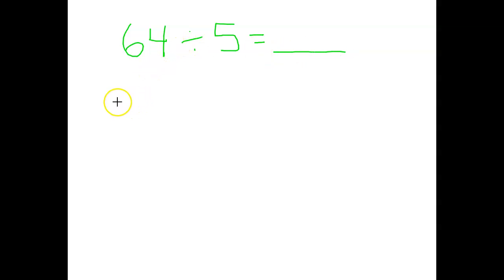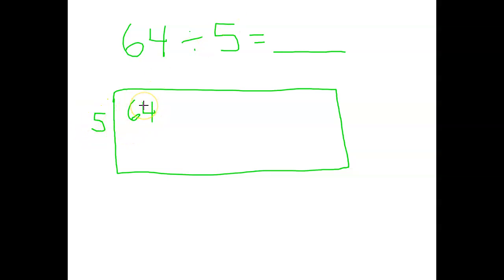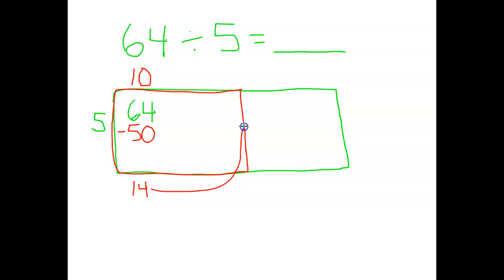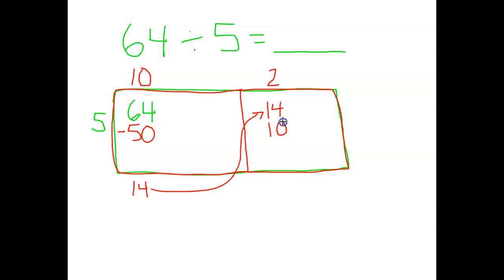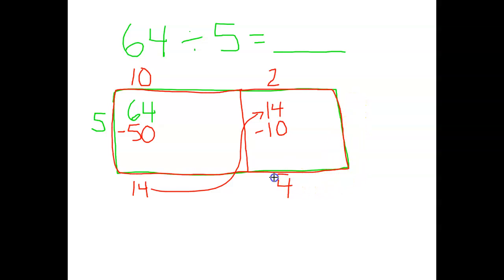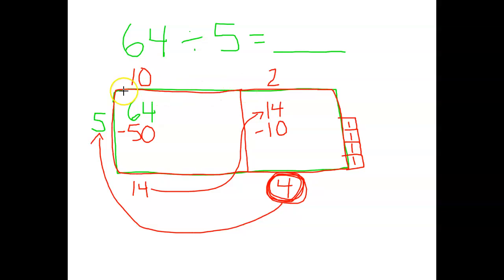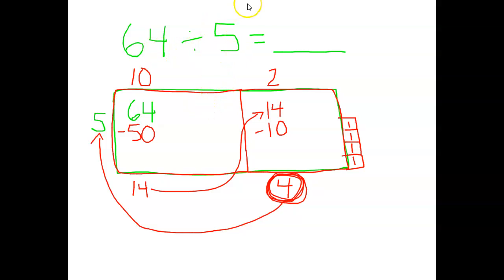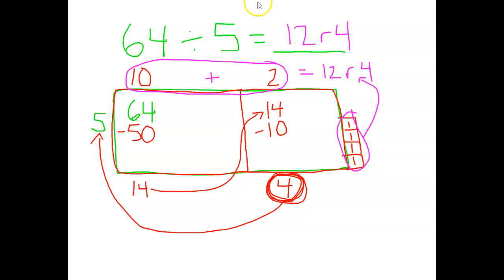Division Day 1 part 11